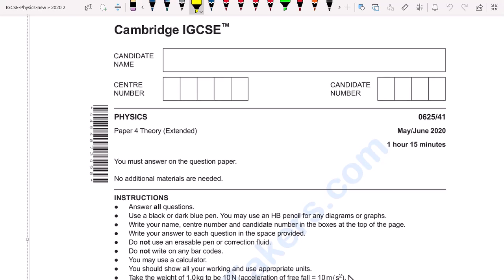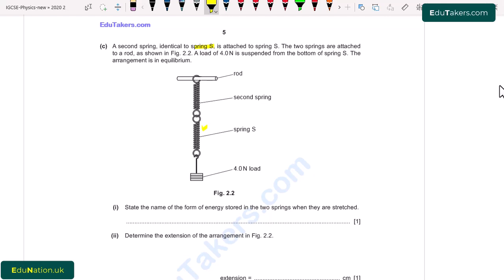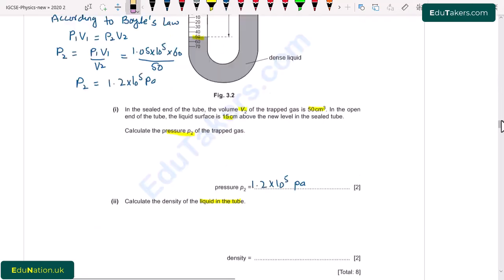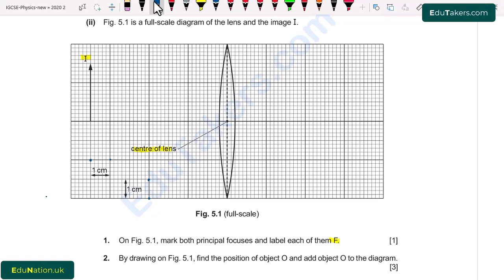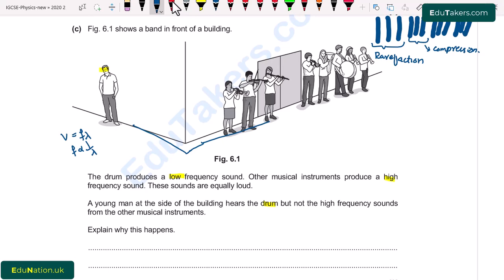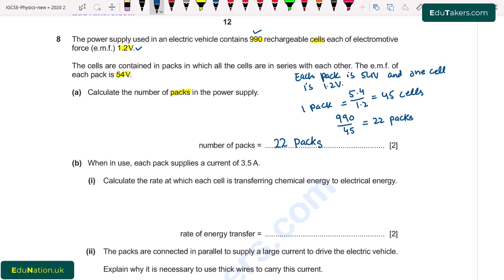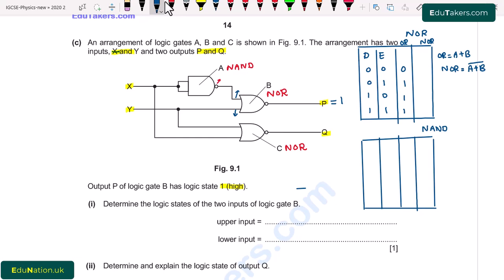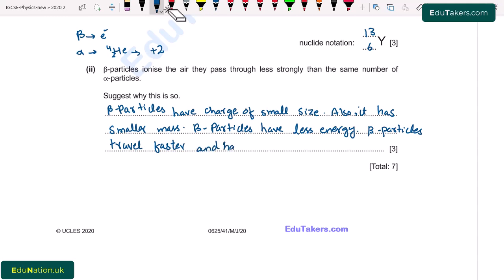IGCSE 2 may-une 41 2020 (Theory)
Physics paper 4 thoery